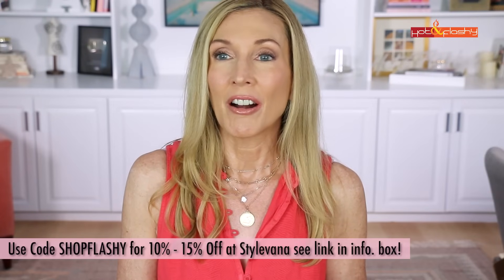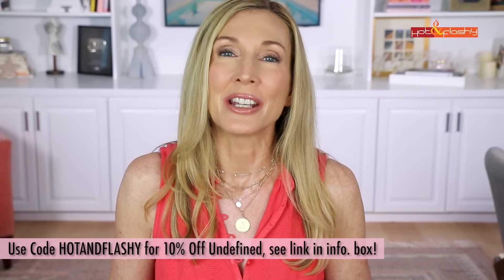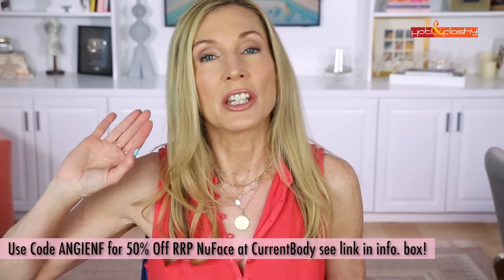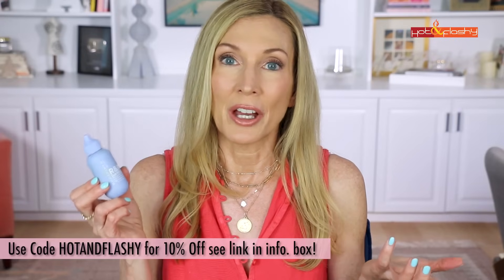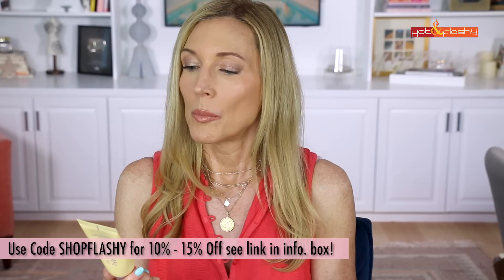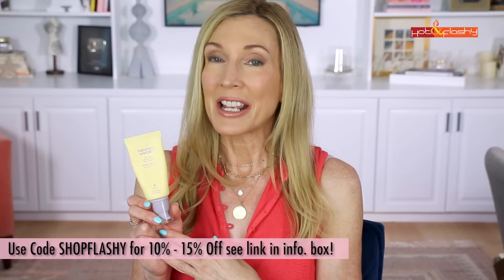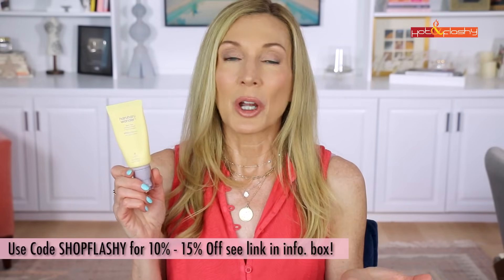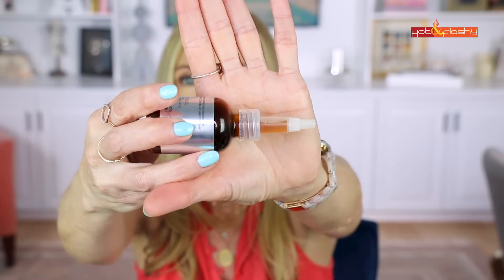Best BUDGET Anti-Aging Skincare from the Drugstore!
Overwhelmed at the drugstore? Here’s your guide to the most effective products at drugstore prices!

Differin Gel (Ulta), (Amazon), (Walmart)

Neutrogena Rapid Wrinkle Repair Retinol Pro+ .5% Power Serum (Ulta), (Amazon), (Walmart, best price)

Australian Gold Botanical Tinted BB Sunscreen SPF 50 in Medium/Tan (Ulta), (Amazon), (Target)

Neutrogena Tinted Mineral Sunscreen (Amazon) , (Ulta)

VITAMIN C:

Timeless 20% Vitamin C + E Ferulic Acid Serum (Timeless - 1st Time Customers Save $5), (Target)

Dr. Brenner C Serum with Vit. E, Ferulic & Hyaluronic Acid (Amazon), (Walmart)

ALPHA HYDROXY ACIDS:

The Ordinary Lactic Acid 10% + HA 2% (Ulta), (Sephora), (Amazon)

Cocokind Turmeric Illuminating Solution (Ulta), (Amazon)

PEPTIDES:
ELF Holy Hydration Cream (Ulta), (Amazon)

Mad Hippie Face Cream (Amazon), (Ulta)

CERAMIDES:
CeraVe PM Moisturizing Lotion (Ulta), (Amazon), (Walmart), (Target)

Pacifica Vegan Ceramide Barrier Cream (Ulta), (Amazon)

Pacifica Vegan Ceramide Barrier Lotion (Amazon), (Walmart)

ELF Pure Skin Moisturizer (Ulta), (Amazon)

Nails: OPI Gelato On My Mind

TODAY’S MAKEUP:
Dior Forever Matte Foundation in 2.5N (Nordstrom), (Sephora)

Danessa Myricks Colorfix Eye Lip Cheek Tint in Nude 3 & Exposed

NYX Epic Wear Eyeliner in Gunmetal Gaze, All Time Olive, Periwinkle Pop, Fierce Purple, Silver Lining (Ulta), (Amazon)

NYX Line Loud Lip Liner in Daring Damsel (Ulta), (Amazon)

Revlon Super Lustrous Lipstick in Bare It All (Walmart), (Amazon)

0:00 Intro
1:35 Discount Codes
3:15 Retinoids
8:46 Sunscreens
11:40 Vitamin C
15:10 AHAs
19:20 Peptides
20:30 Ceramides